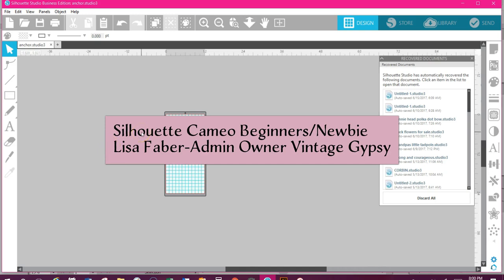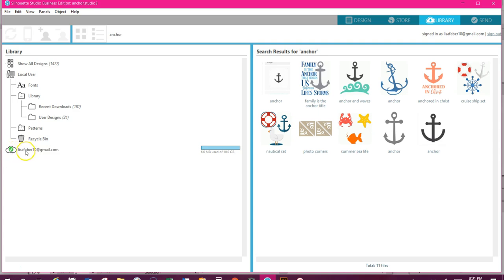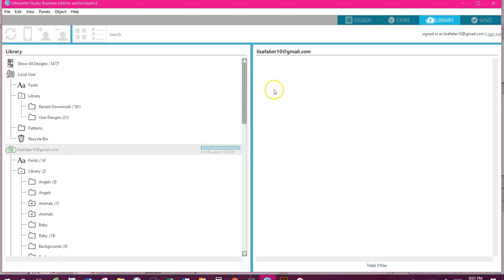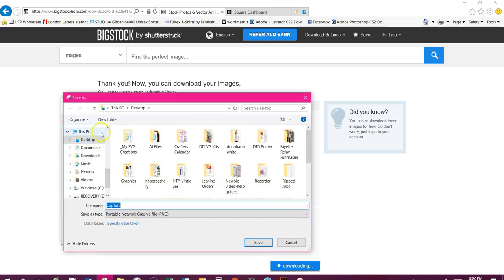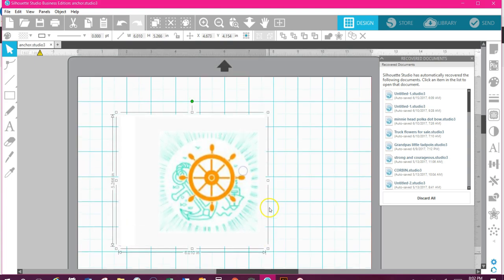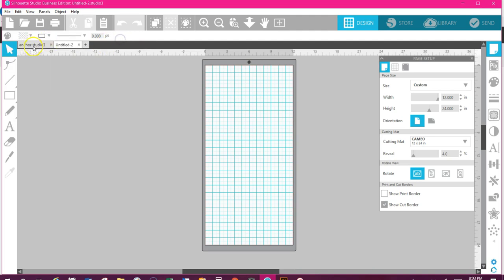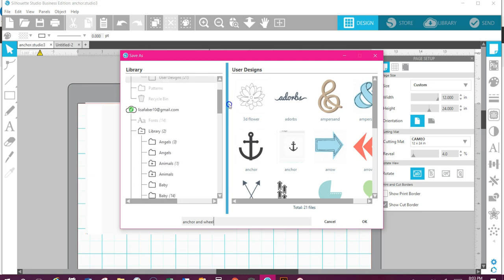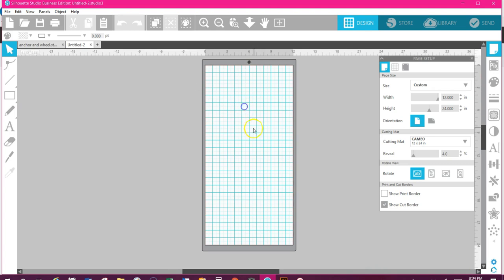Saving to Silhouette library version 4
how to save jpeg and other designs to sil library